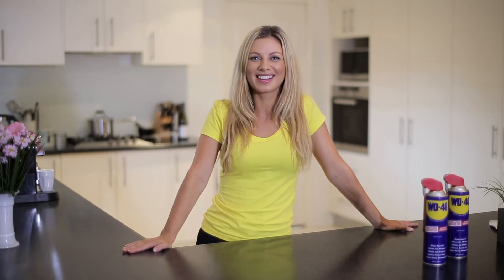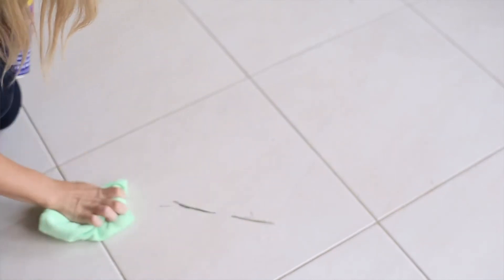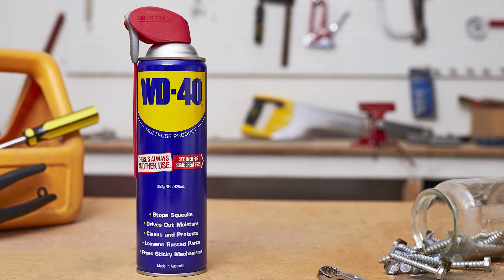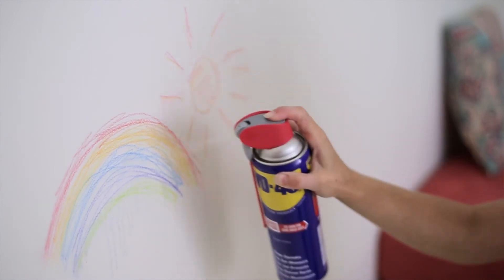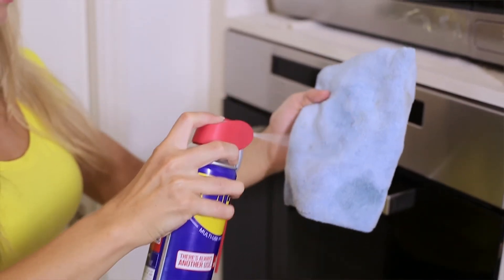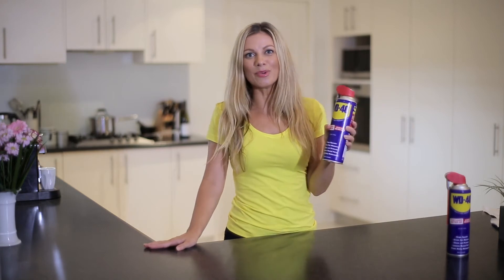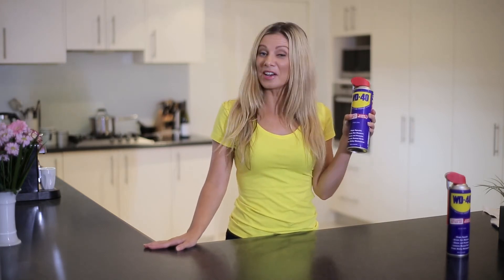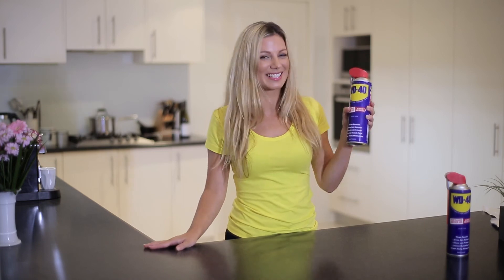Quick and easy ways to use WD-40 at home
Life can be unexpected and messy. With over 2,000 uses, WD-40 has 5 key functions. From working as a rust remover to a general lubricant and protector, WD-40 is the quick and easy way to clean almost any surface in your home.